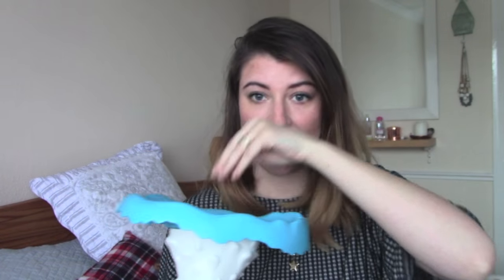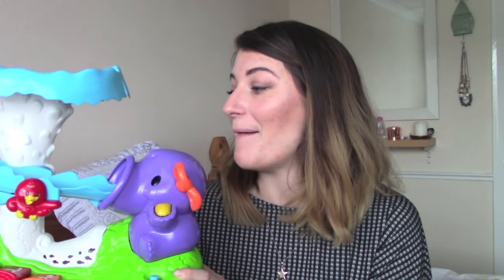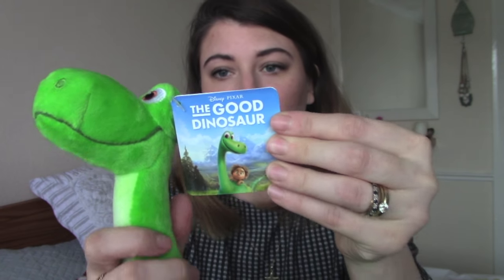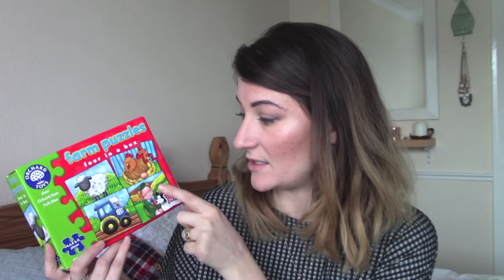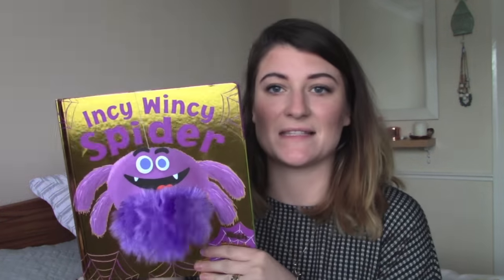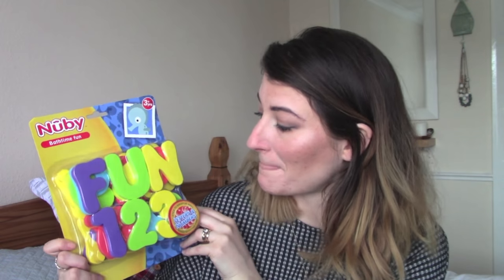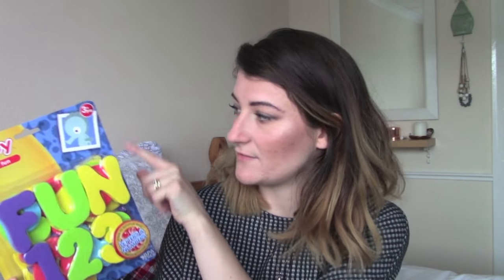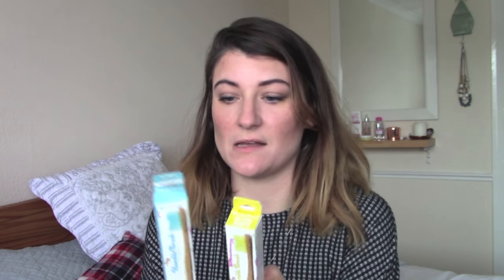What I Got My Kids For Christmas | Toddler Gift Haul | RosieSteeleVlogs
Hey Lovely Ones, i thought id show you exactly what i have bought for the boys this year. they love disney movies and Paw Patrol as you can tell. we also like to keep it simple and minimal though. i hope this kind of video helps you! please give it a thumbs up for me if you like this kind of video.

Rosie
xxx